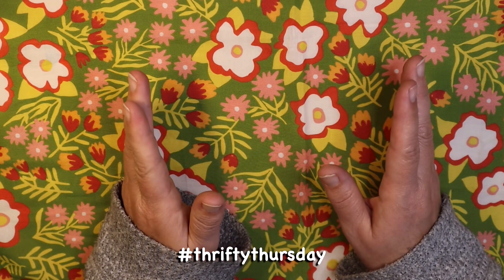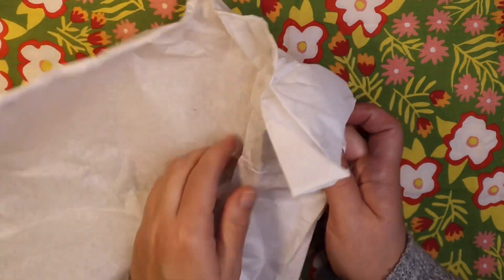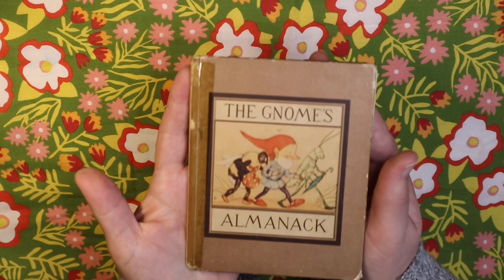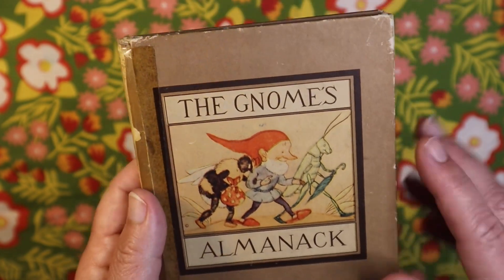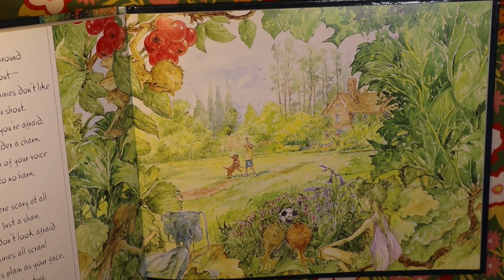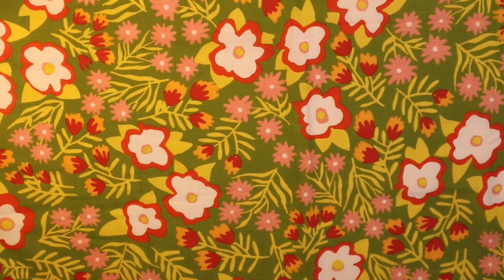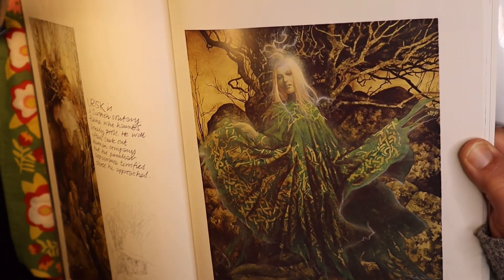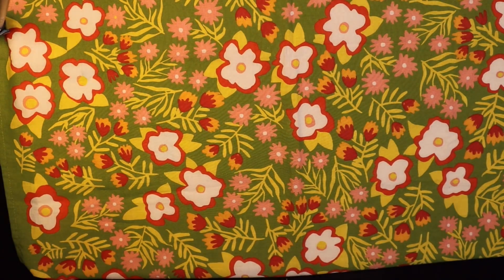sharing some fairy and gnome books for thriftythursday - gorgeous illustrations and fae folk 🧚‍♀️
Today is Thursday, which means it's time for thriftythursday - an open collab hosted by Sheree over at @TurquoiseDreamingSheree . This week I'm sharing some fairy and gnome books that are very inspiring and really get the creative juices flowing. Hope they might inspire you too!

Thank you so much for stopping by and have a wonderful night! See you again soon! 🦄✨🌳❤